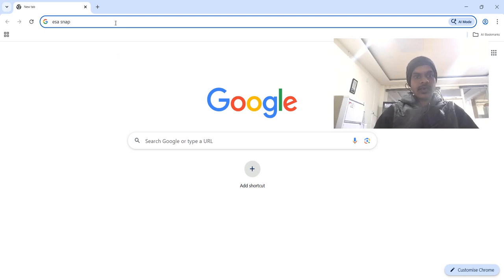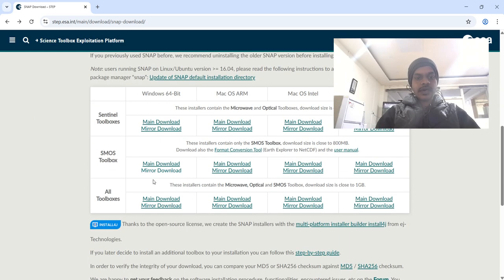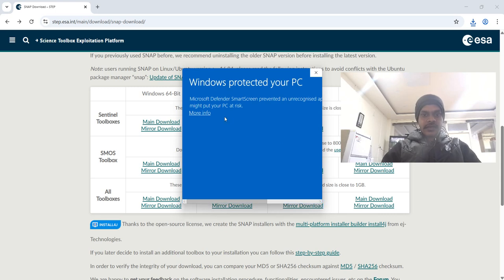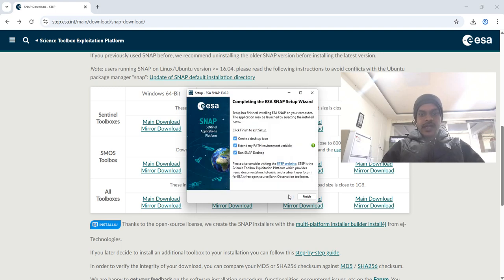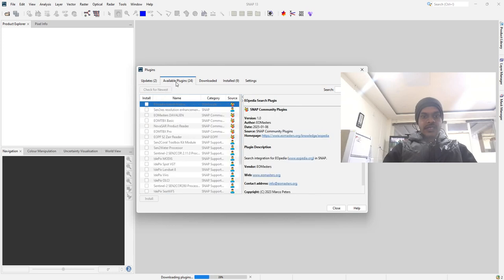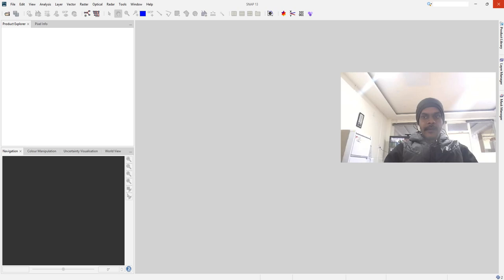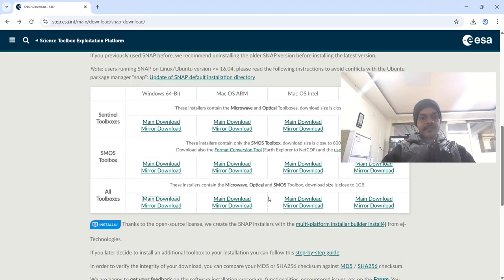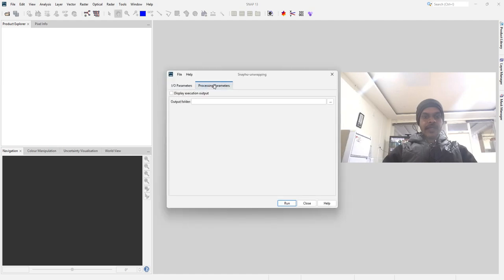How to Install Latest ESA SNAP Software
This video explains step by step procedure for downloading and installing ESA SNAP software and updating its plugins
SNAP software
Sentinel Application Platform
snap software download
snap software installation
snap software engineer
SNAP tutorial
SNAP installation
SNAP tutorial for beginners
satellite data analysis with SNAP
SNAP features
SNAP processing tools
geospatial analysis in SNAP
SNAP processing satellite images
satellite imagery processing
snap software guide
snap satellite data
sentinel data processing
snap software tutorial
geospatial analysis
snap plugins
branches of geophysics,
geophysical disaster,
geophysical data processing,
define geophysics,
downhole geophysics,
geophysicist day in the life,
geophysical data,
geophysics explained,
geophysics engineering,
geophysics electrical resistivity method,
geophysical exploration,
geophysical equipment,
exploration geophysics,
engineering geophysics,
geophysics gravity,
geophysics gravity drift correction,
geophysics geology,
geophysics gate lectures,
geophysics gate,
gate geophysics 2024,
global geophysics,
gpr geophysics,
gravimetry geophysics,
gate geophysics,
geophysical hazards,
geophysical investigation,
geophysics interview questions,
geophysical inversion,
geophysical instruments,

geophysical insights,
geophysical interpretation,
geophysical logging,
geophysical logging and resistivity logging,
leapfrog geophysics,
geophysical methods,
marine geophysics,
masw geophysics,
geophysics nptel,
nptel geophysics,
geophysics oasis,
geophysical offshore,
geophysics phd,
geophysics projects,
geophysics python,
geophysics pyq cuet,
petroleum geophysics,
planetary geophysics,
phd in geophysics,
petrel geophysics,
phoenix geophysics,
self potential method geophysics,
geophysics questions,
cuet pg geophysics questions,
qazaq geophysics,
cuet pg geophysics previous year question paper,
quantitative geology,
reservoir geophysics,
resistivity geophysics,
geophysics starfield,
geophysical survey,
geophysics seismic,
geophysics software,
geophysical survey for groundwater exploration,
geophysics students,
sander geophysics,
seismic geophysics,

geophysical techniques,
tem geophysics,
geophysical technology,
geophysical test,
tdem geophysics,
geophysics upsc,
geophysics unearthed,
uf geomatics,
ves geophysics,
vlf geophysics,
wits geoscience,
seg geophysics,
11th geology,
water detector
undergroundwater detector
pqwt